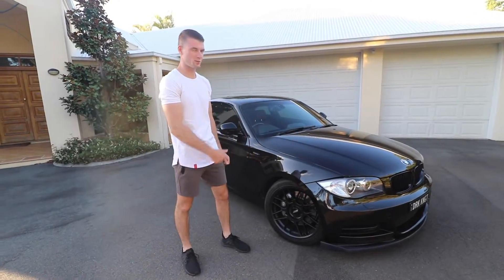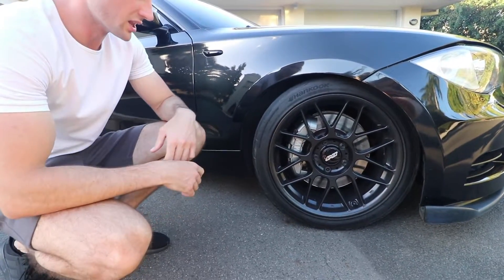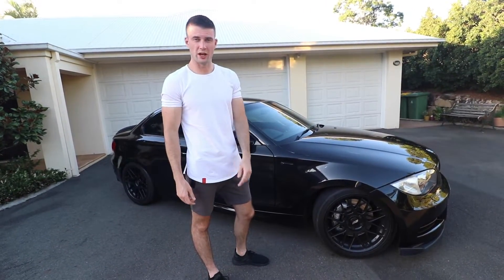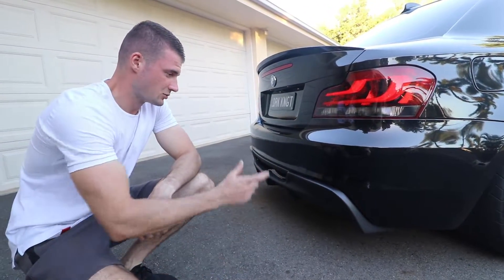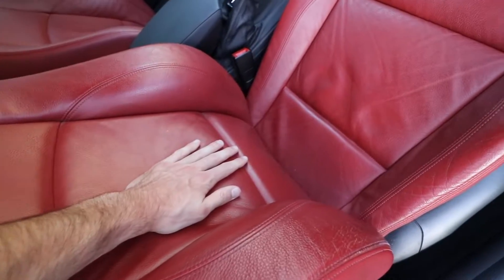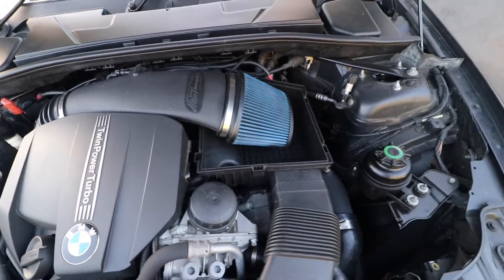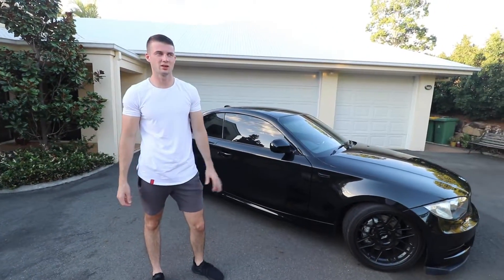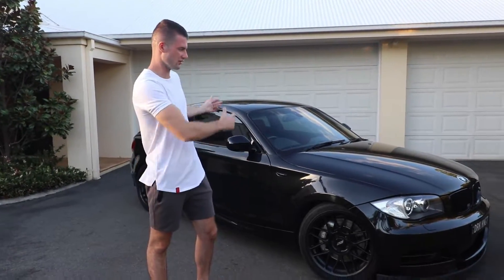BMW "Dark Knight” 135i Build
Hey guys, thought I'd throw together a video of all the modifications I've currently done to the car! She's a 135i M Sport LCI n55.